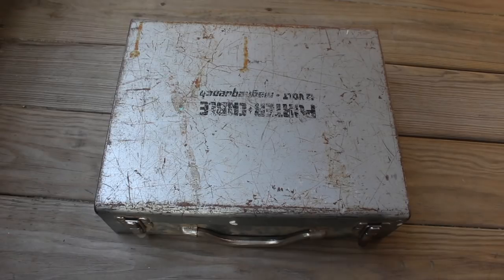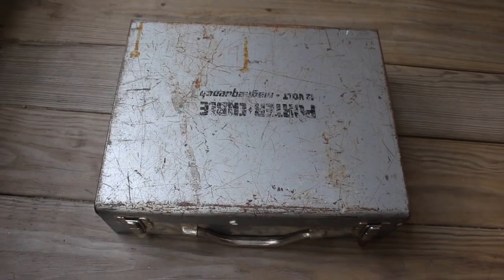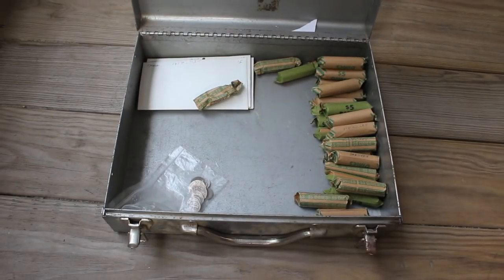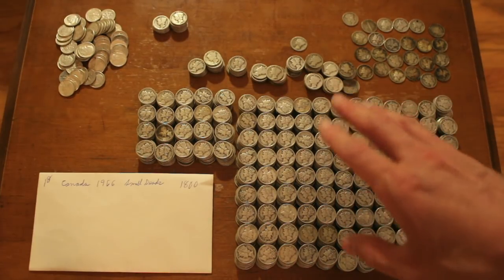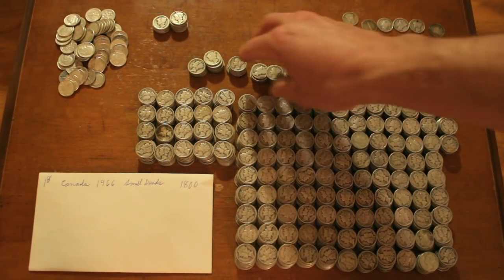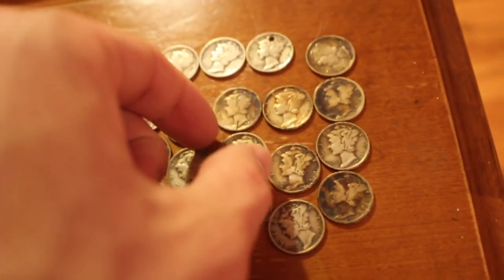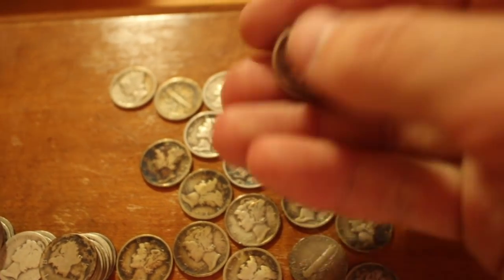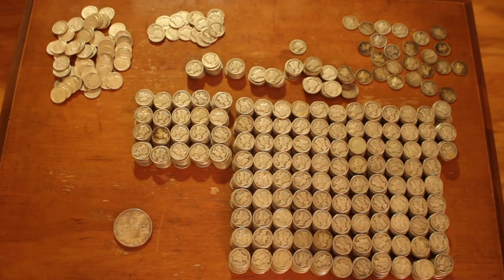Epic Haul of Buried Constitutional Silver Coins! Part 3